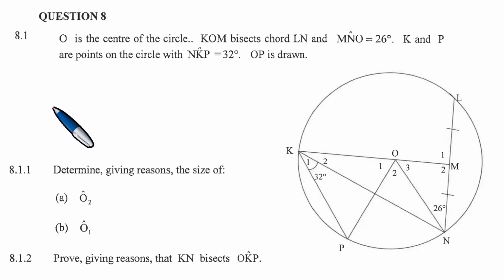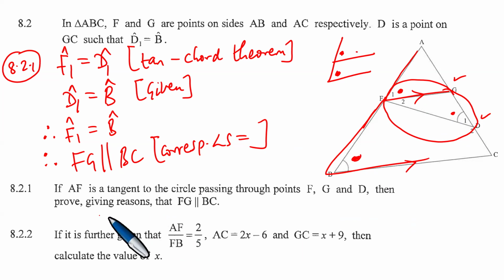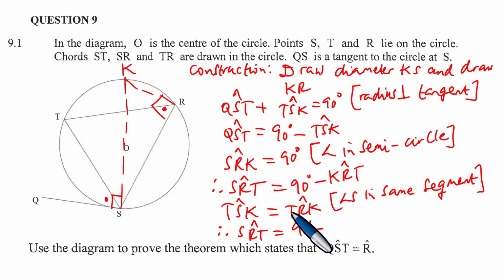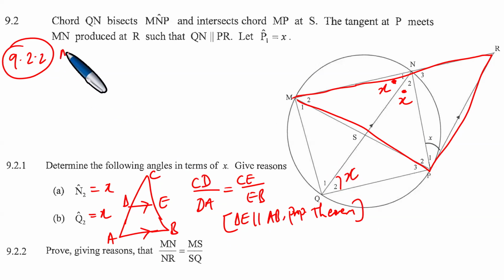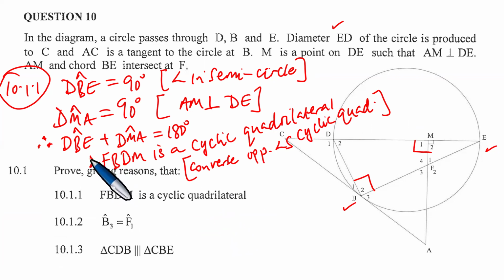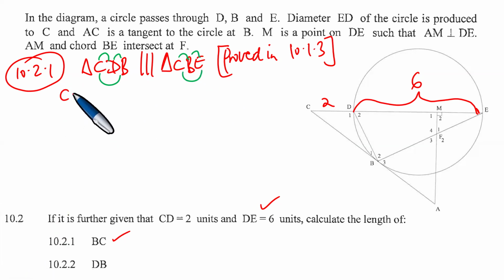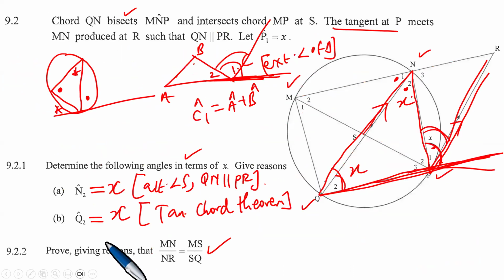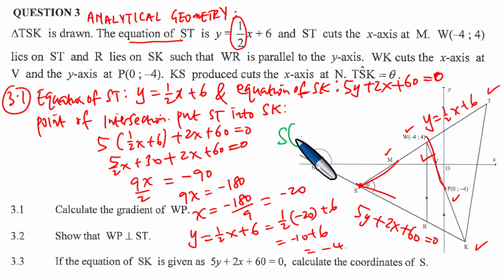Grades 11 & 12: Euclidean Geometry. Tan chord theorem. Opposite angles of a cyclic quadrilateral.